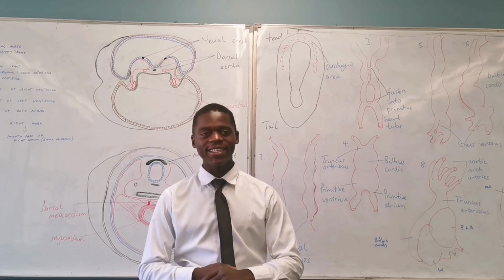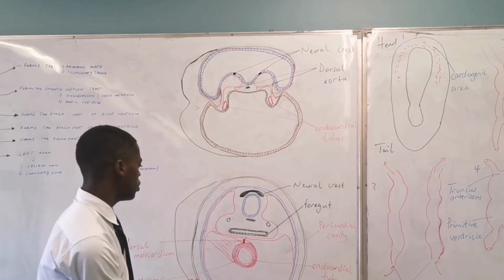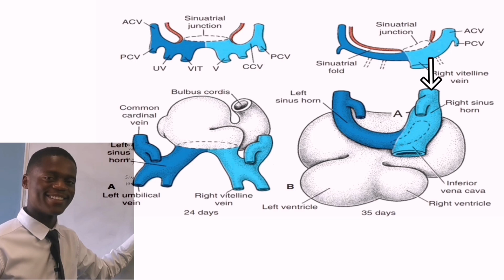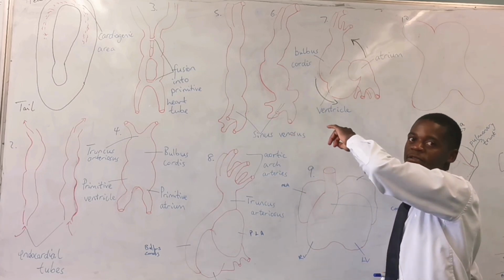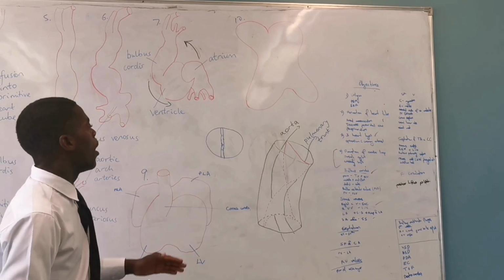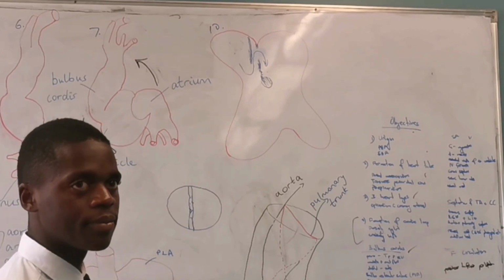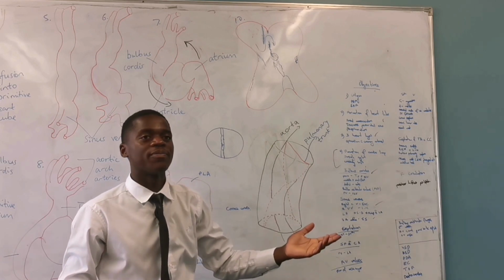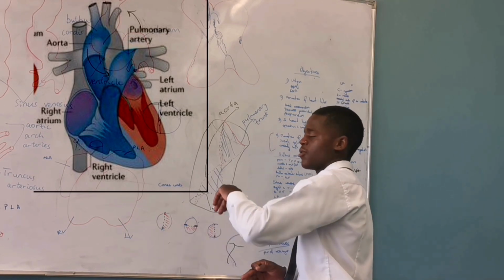Embryological development of the heart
In this video we talk about embryological development of the heart.